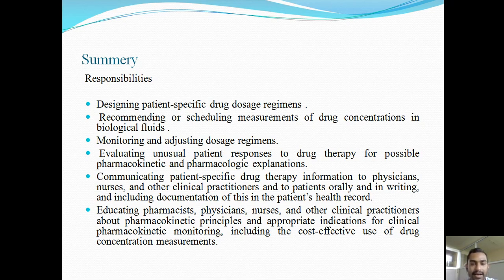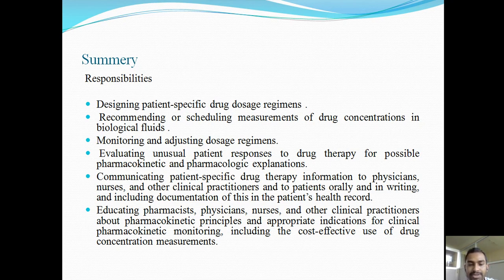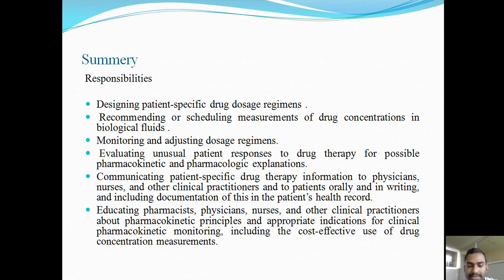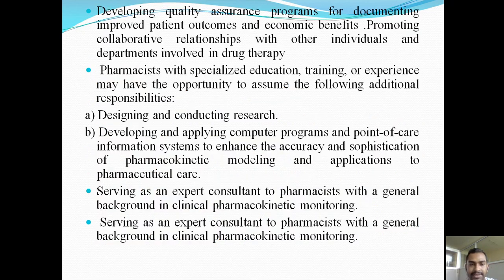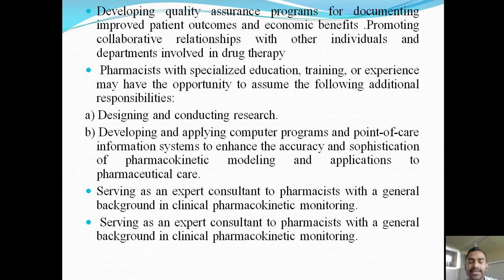Clinical Pharmacy Part 3